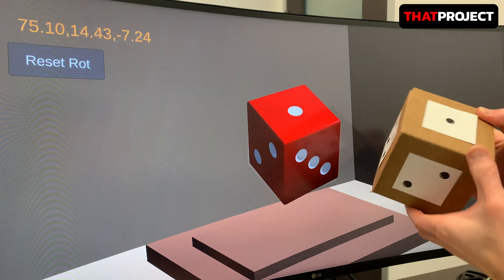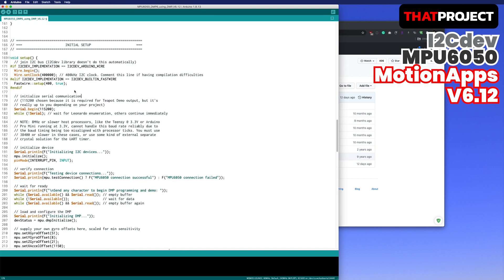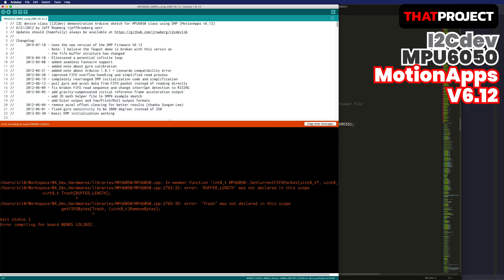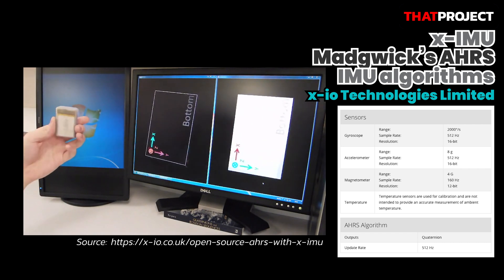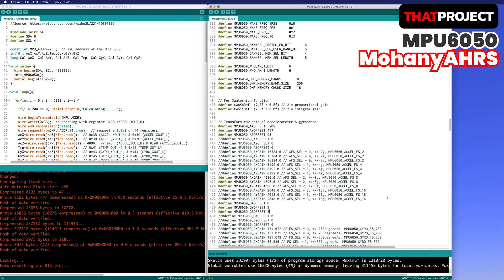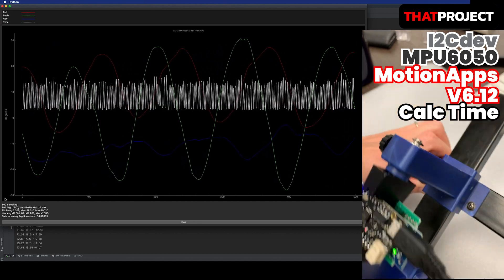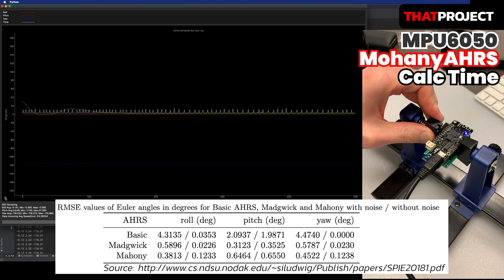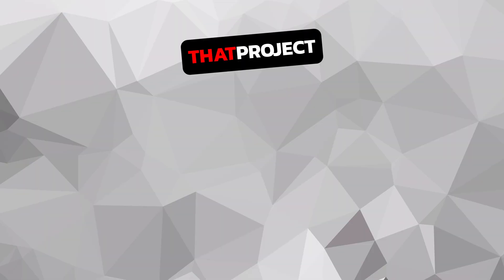ESP32 | MPU6050 - Using MahonyAHRS (ft. dice)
This video compares the two programs available in the combination of MPU6050 on ESP32.

- MPU6050 IMU from i2cdevlib
- Mahony's Algorithm

[i2cdevlib - I2C device library collection for AVR/Arduino or other C++-based MCUs]

[Comparison of Attitude and Heading Reference Systems using Foot Mounted MIMU Sensor Data: Basic, Madgwick and Mahony]